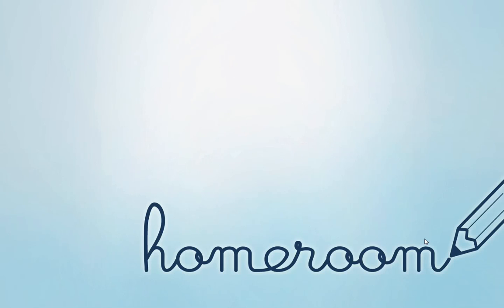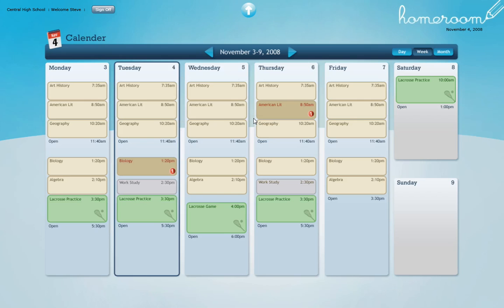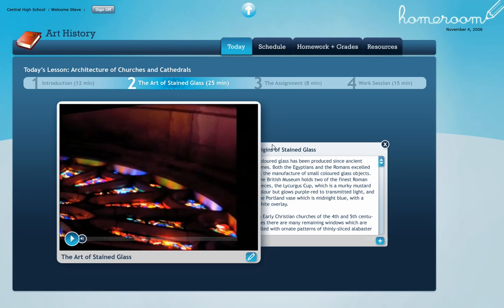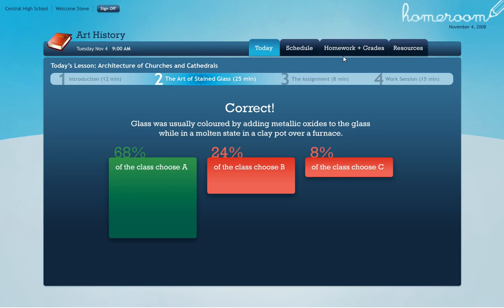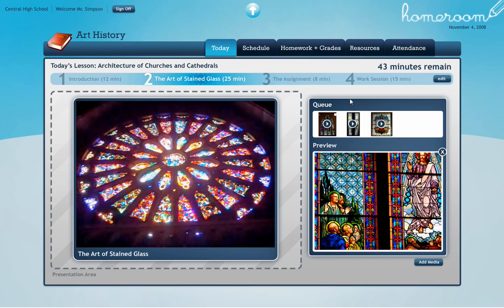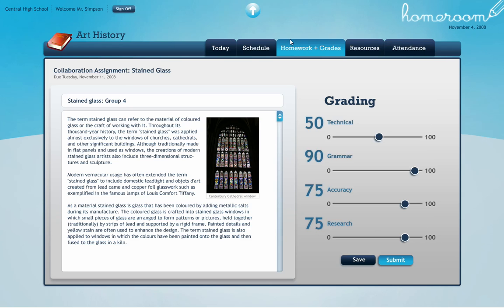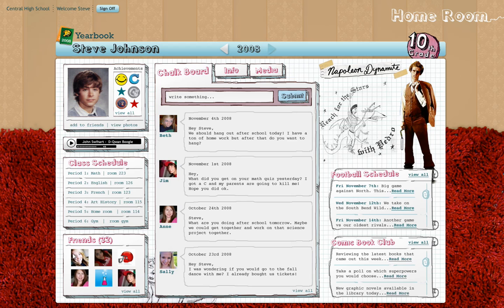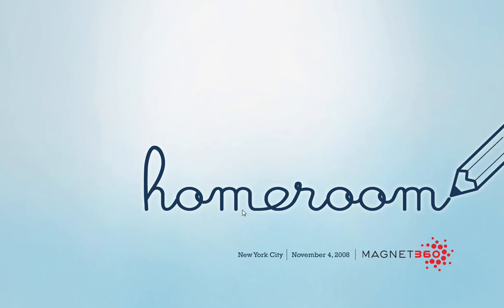Homeroom - our solution to the PhizzPop Design Challenge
Hello Viking collaborated with Magnet360 network member agencies Popular Front and InSite Software to compete in the Microsoft PhizzPop NYC Design Challenge, November 4, 2008. This is a video of our presentation. The challenge was to build a multimedia interface for K-12 education. We built the application in Silverlight in just three days.